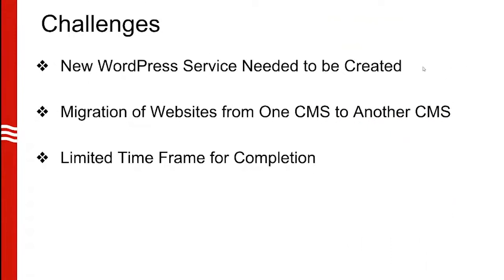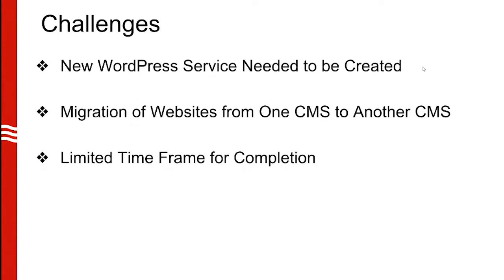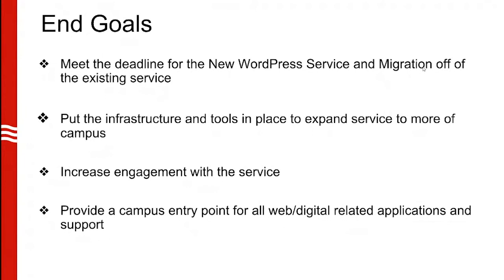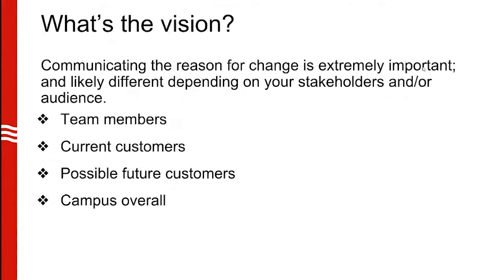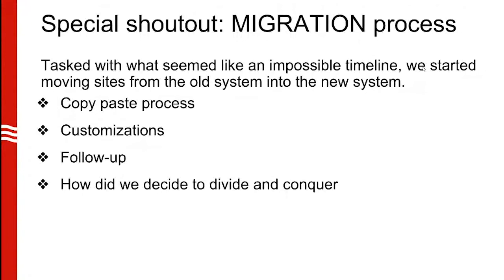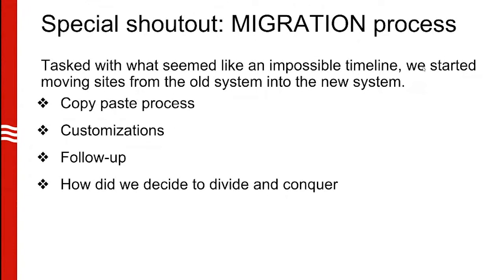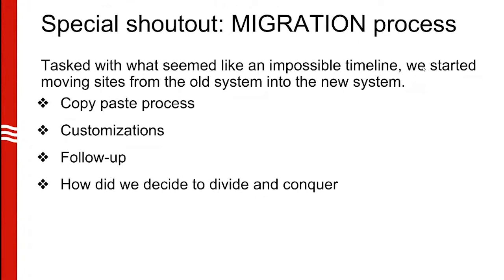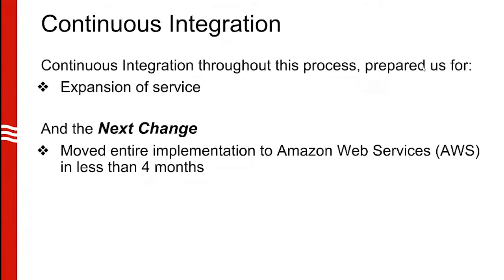Transformations of a team workflow - WPCampus 2018 - WordPress in Higher Education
Change is hard! Especially when a service team is asking hundreds of individuals and departments to totally reconfigure how they’re adding, updating and maintaining content on their websites—all while transforming their own processes, workflows and underlying infrastructure and technologies. That's exactly what happened to us during our OpenText to WordPress migration.

We will walk through our journey, highlight accomplishments and share lessons learned and how we continue to modify our processes with agile methodologies.

What attendees can hope to learn:
- How important clear communication and thoughtful planning are in any sort of change.
- Strategies to incorporate change into your workflow processes.
- Continuous integration isn’t just a development thing.

You can learn more about this session on the WPCampus 2018

Speaker:
April Ebacher
Cathy Riley

WPCampus 2018 was the third annual in-person conference for the WPCampus community, a gathering of web professionals, educators and people dedicated to the confluence of WordPress in higher education. The event took place July 12-14 on the campus of Washington University in St. Louis.